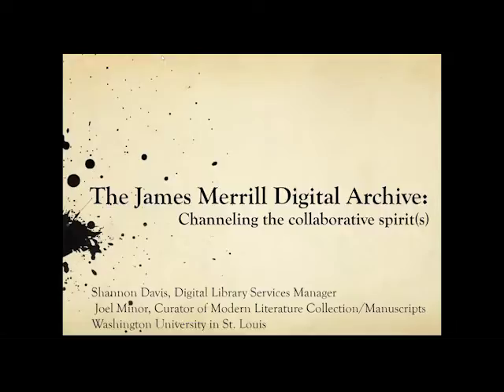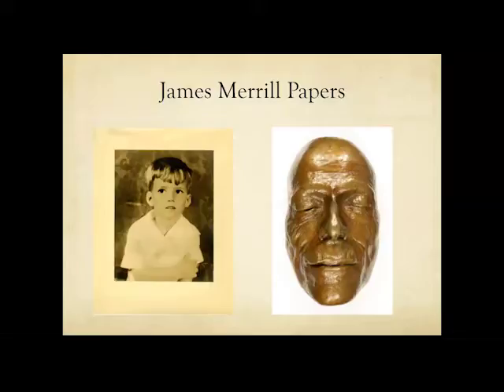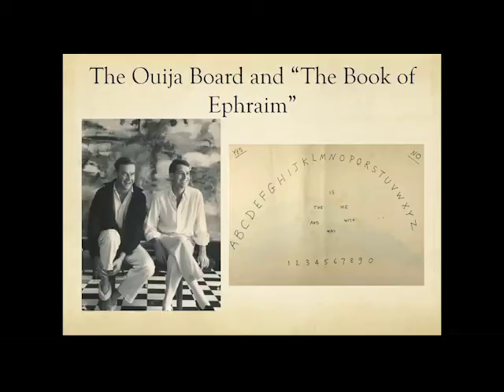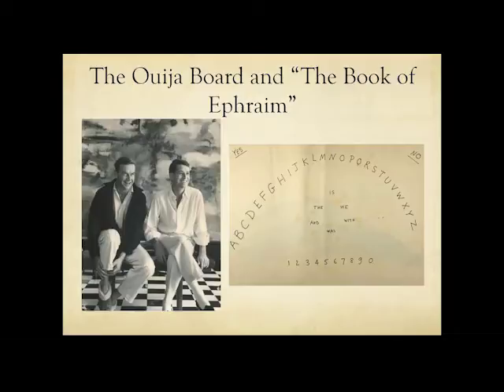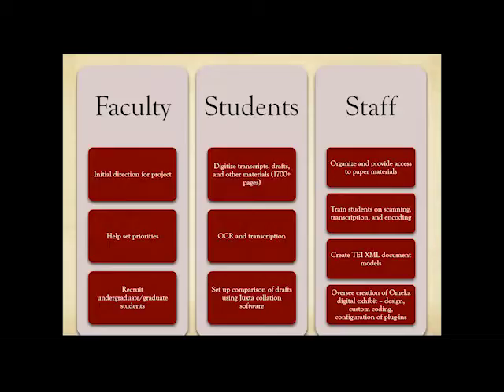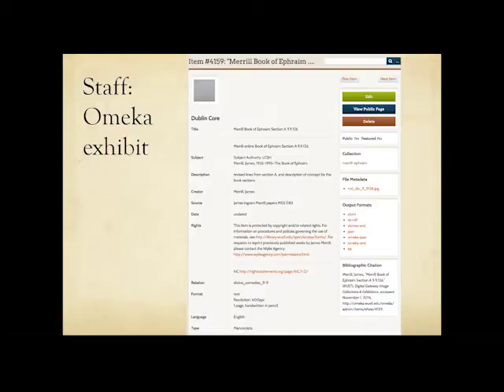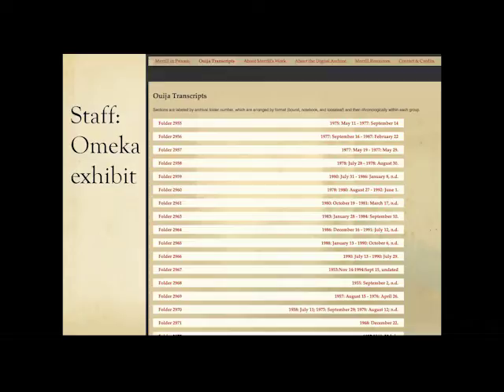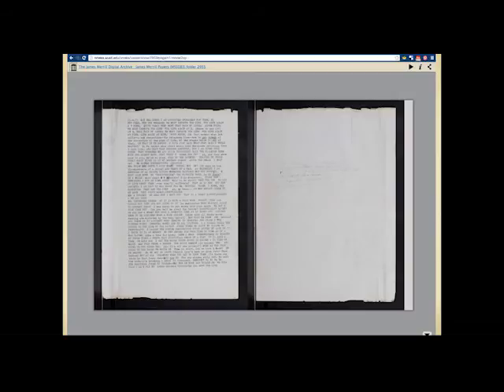The James Merrill Digital Archive: Channeling the Collaborative Spirit(s)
Shannon Davis, Washington University in St. Louis
Joel Minor, Washington University in St. Louis

The James Merrill Papers, housed in Washington University Libraries Special Collections, contains manuscripts, drafts, and other materials from the renowned poet. In 2013, work began to digitize and deliver a selection of the Merrill Papers towards his epic poem, The Book of Ephraim. Because the Libraries’ already used Omeka digital exhibit software for a number of projects, the materials were delivered in an Omeka exhibit, The James Merrill Digital Archive. The process of transforming an archival collection into a digital exhibit required the expertise and input of many collaborators including library staff in Special Collections and Scholarly Publishing, and students and staff from the Humanities Digital Workshop. Through this collaborative effort, scanning, metadata, initial arrangement of materials, and creation of an Omeka exhibit was completed over the course of a summer. The exhibit showcases Merrill’s writing and editing process for The Book of Ephraim, including Ouija board session transcripts, poem drafts, and typescripts. Development of the digital archive has continued, as students and staff transcribe and encode some of Merrill’s handwritten and typed manuscripts using Subversion versioning software and oXygen XML editor. Future goals for the project include continuing TEI XML markup; adding Merrill materials from other archives; and continuing to train and work with students to add to the exhibit. The James Merrill Digital Archive is a demonstration of cross-campus and interdepartmental collaboration, employing student workers to perform high-level exhibit curation and encoding, and using and customizing Omeka for delivering sophisticated digital collections. Presented by Shannon Davis, Digital Library Services Manager, and Joel Minor, Curator of Modern Literature Collection and Manuscripts, this presentation will be delivered by project contributors who can speak to both the digital and archival aspects of the collection.